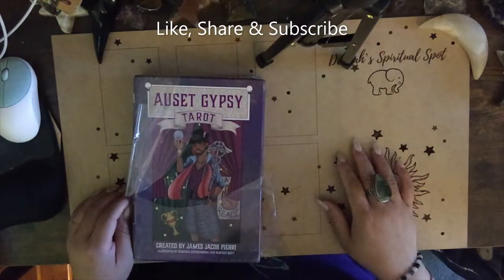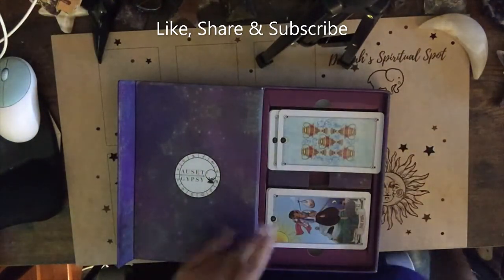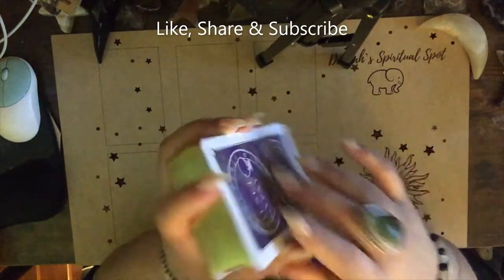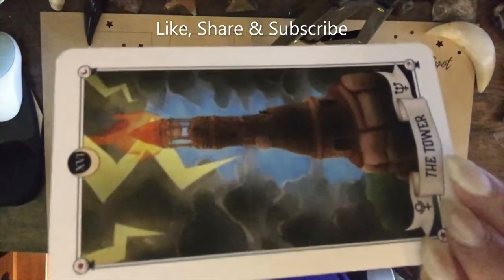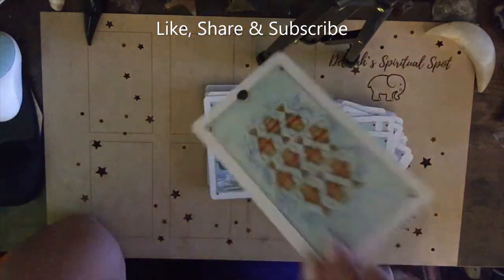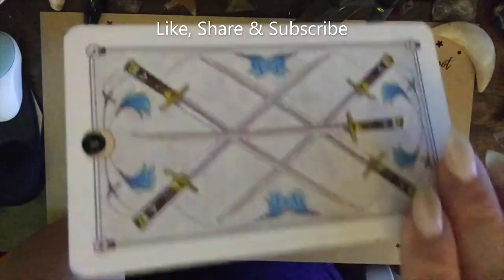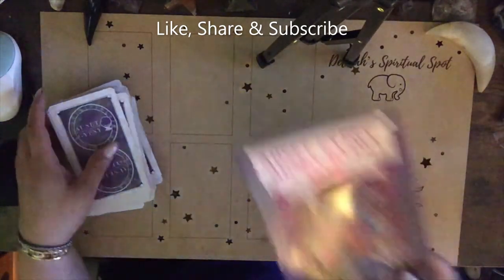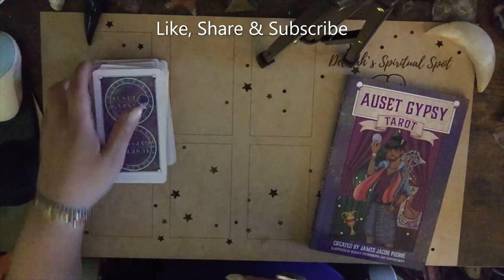Auset Gypsy Tarot Unboxing &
Hello friends! Welcome to Delilahs Spiritual Spot👋
I’m Delilah, a 6th generation psychic and tarot card reader of 30+ years who gives accurate psychic readings through a range of mediums such as tarot, cowrie shells, oracle cards and more.
On this channel you can expect weekly tarot and horoscope readings, every week on Saturday, bonus content on Wednesdays.
For healing crystals, sage, incense, candles, and more!

Amazon current favorites (associate links)
Luna Sol Tarot
New Chapter Tarot
White Numen Tarot